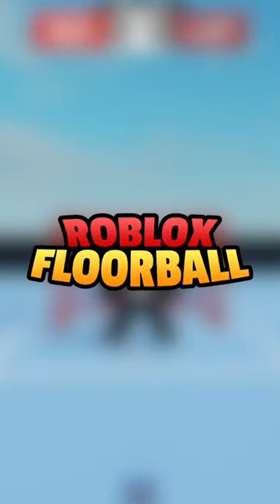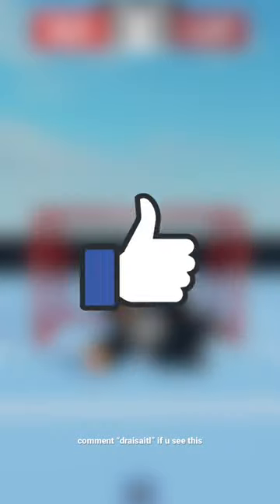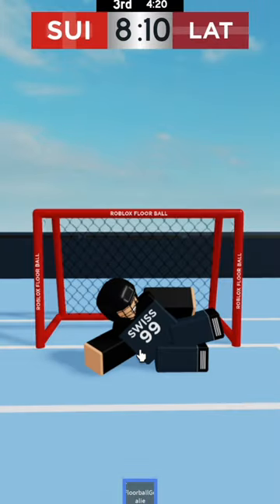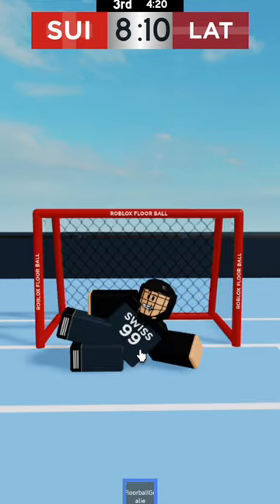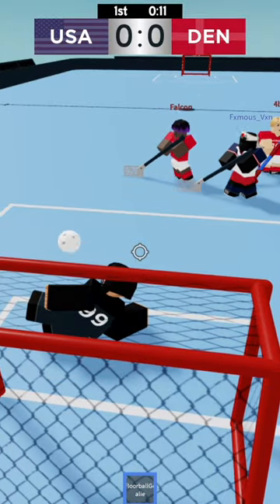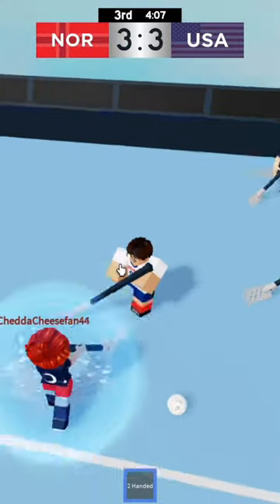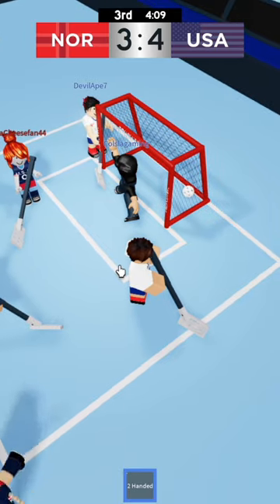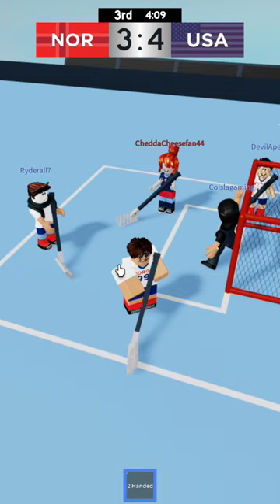Best Sports Games in Roblox 😱